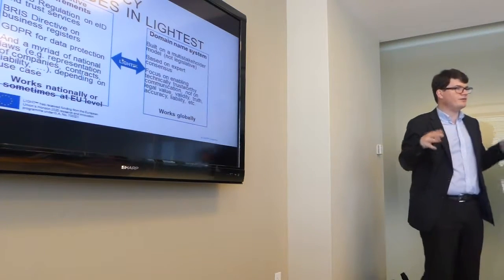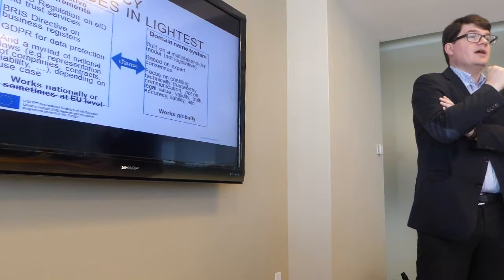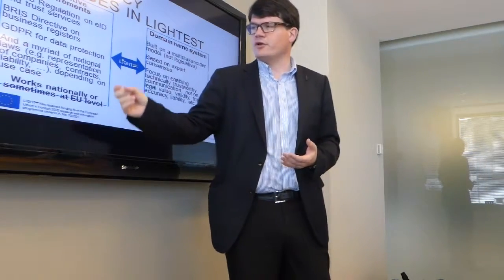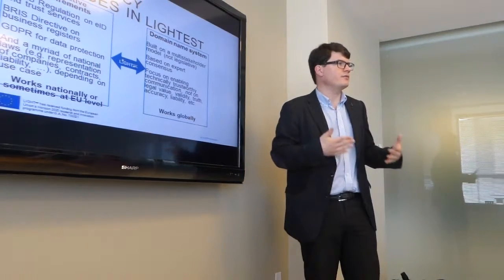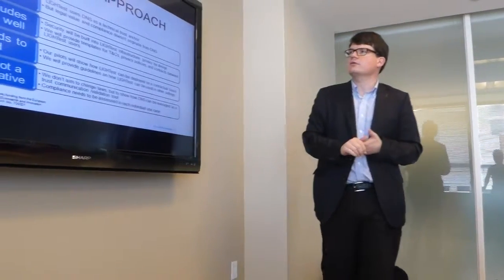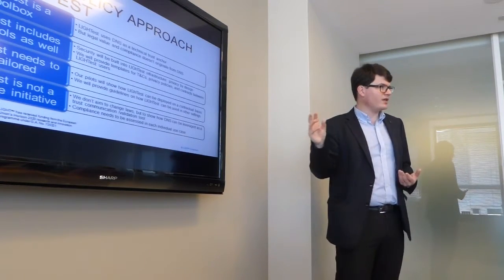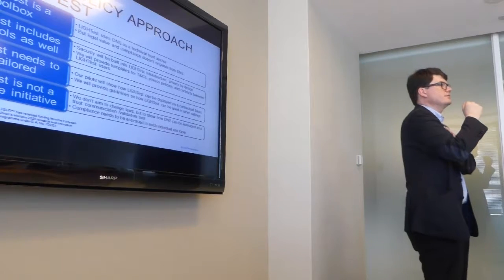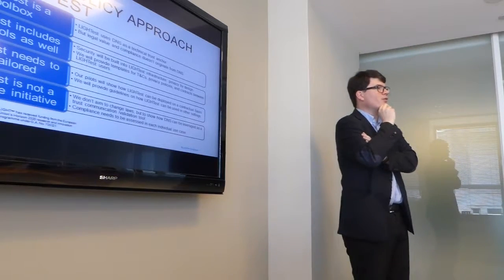Hans Graux Presents at LIGHTest Forum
Hans Graux from time.lex presents at the LIGHTest International Forum and discusses the legal and policy challenges that LIGHTest faces, using eIDAS as an example.